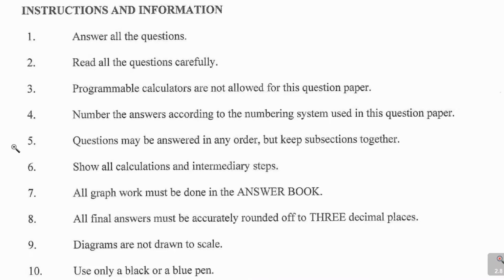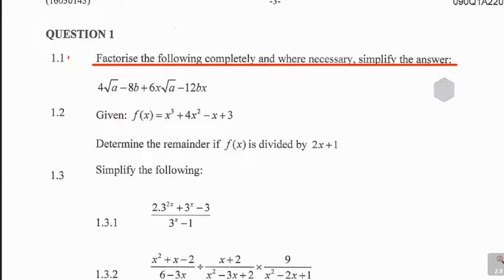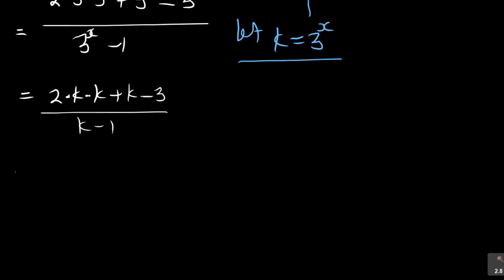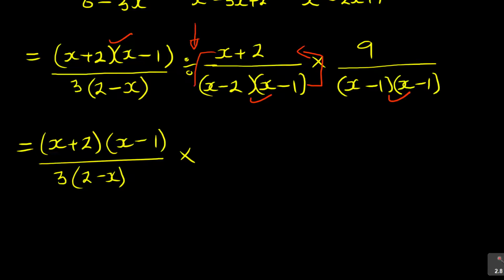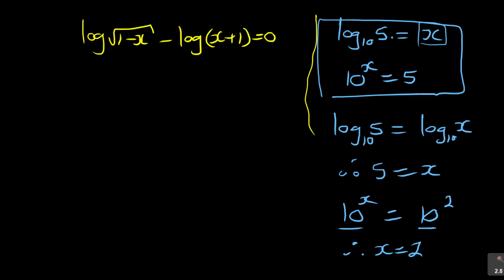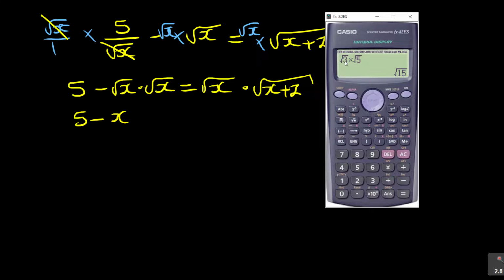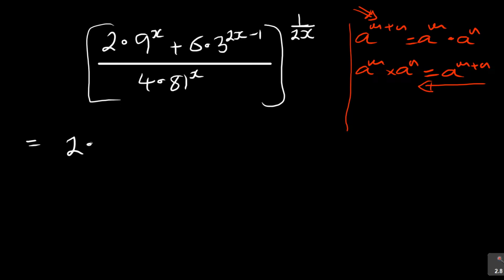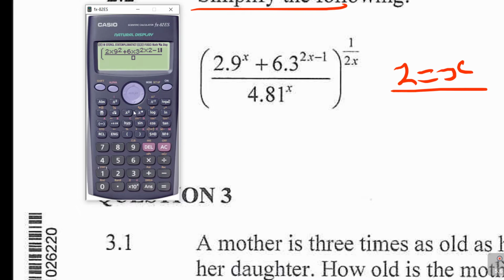PART 1: MATHEMATICS N3 LATEST EXAM ANSWERS-01 JULY 2023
Get suggested solutions for Mathematics July exam.
This video covers questions 1 and 2